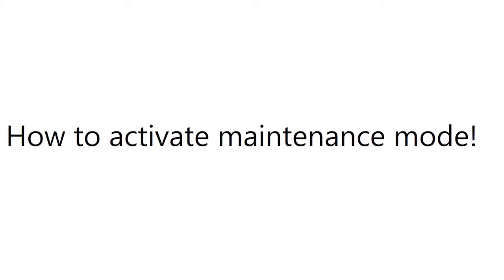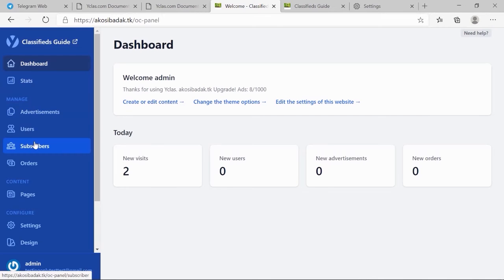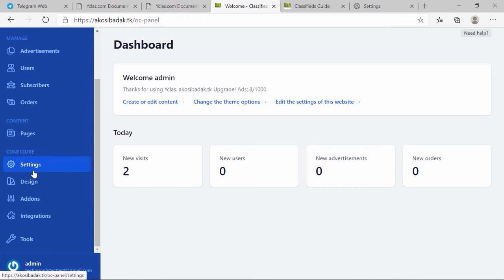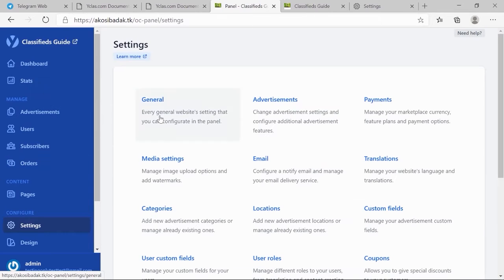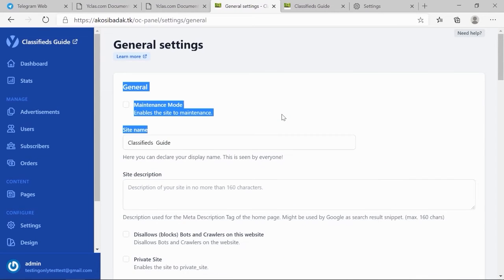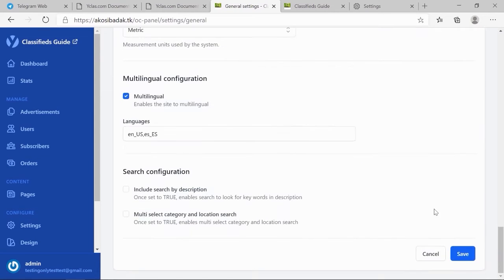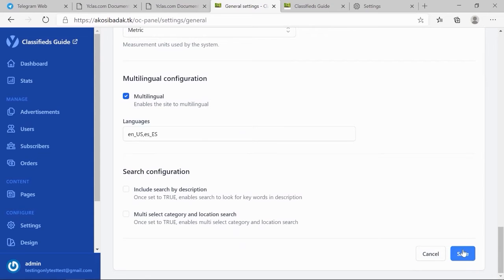Enable maintenance mode on your Yclas website!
This video will show how you can enable maintenance mode of your website from your Yclas dashboard!